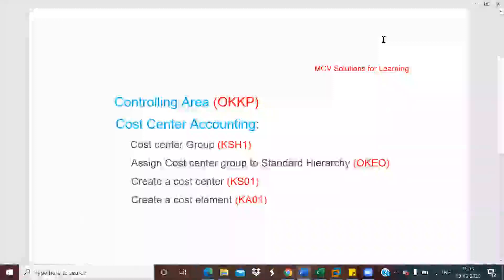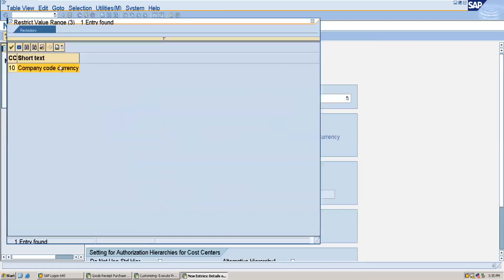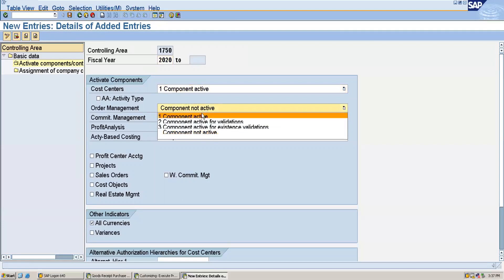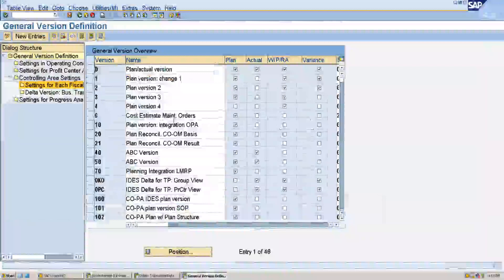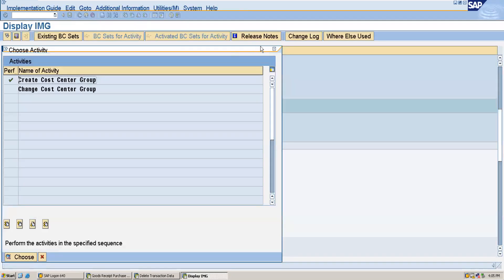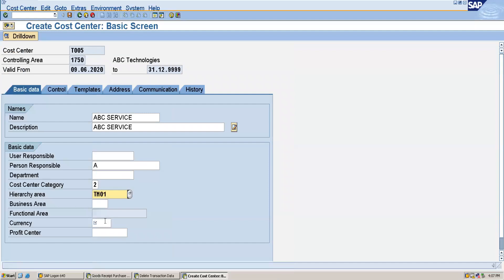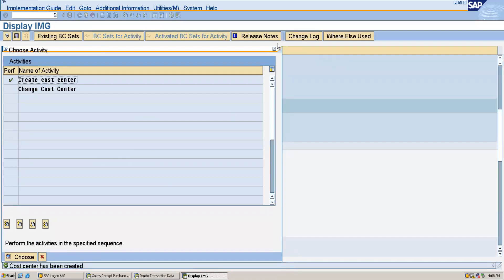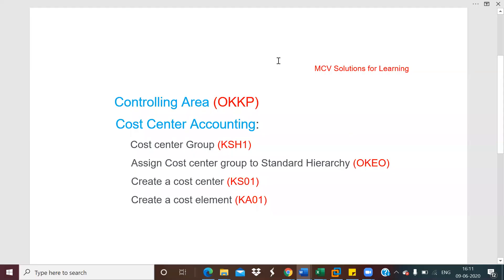Controlling Area and Cost Center Accounting configuration in SAP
Controlling Area,Cost Center Group,Assign to Standard Hierarchy, Cost Center and Cost element